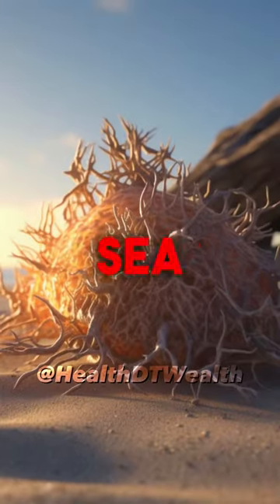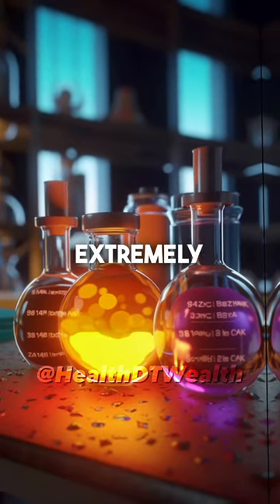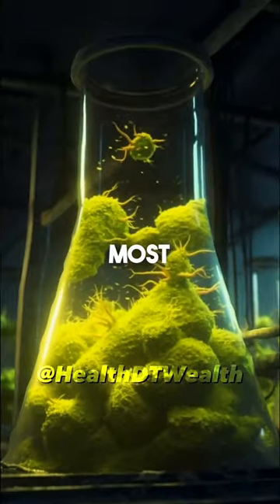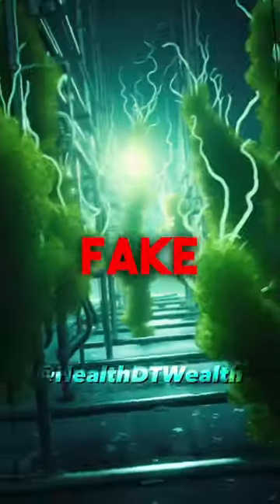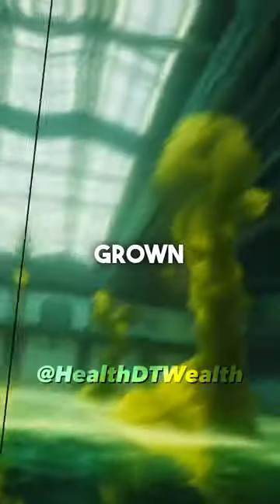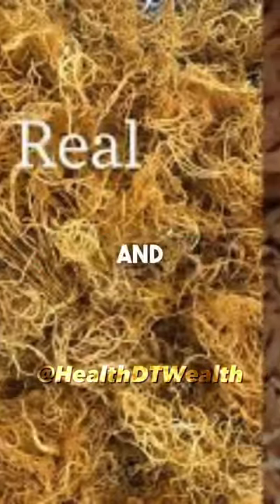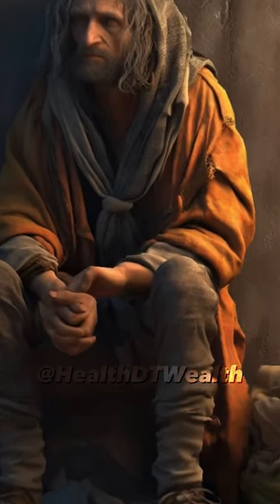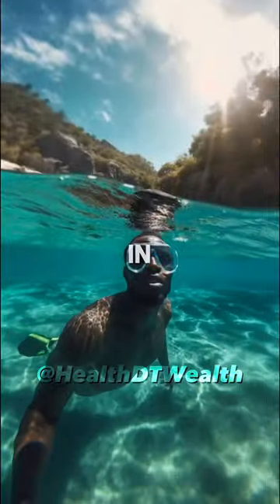How To Spot Real VS Fake Sea Moss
You MUST Know This Before You Take Sea Moss!

You may have heard of the popular plant Sea Moss from Dr Sebi, but it can be extremely dangerous.

That's right, you're most likely taking a FAKE version of Sea Moss. You're probably wondering how to spot the difference between real and fake sea moss.

Well, FAKE Sea Moss is grown in pools and will have an extremely salty taste and appearance. It will also typically have a slight chemical smell and thickens excessively after soaking it.

If the sea moss is pretty cheap, it's most likely FAKE, as real sea moss has to be Wildcrafted in the ocean.